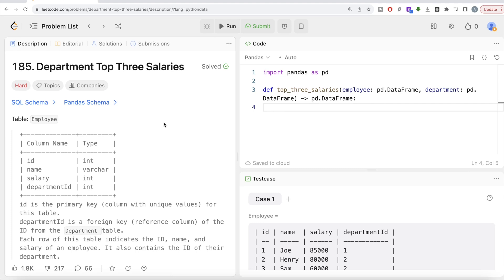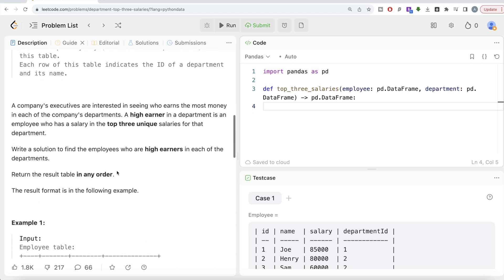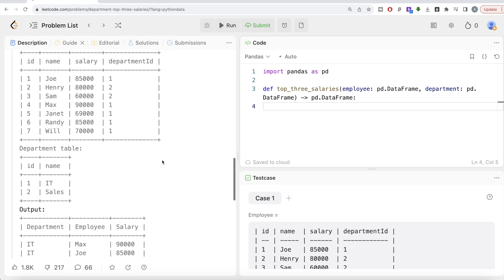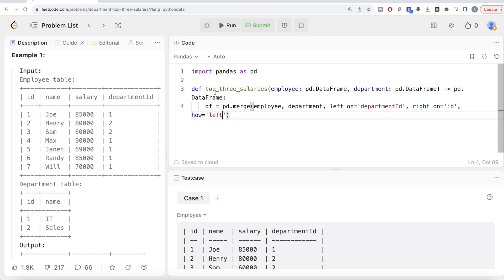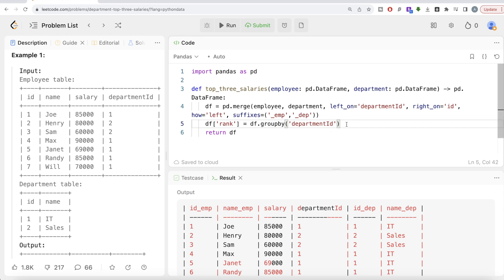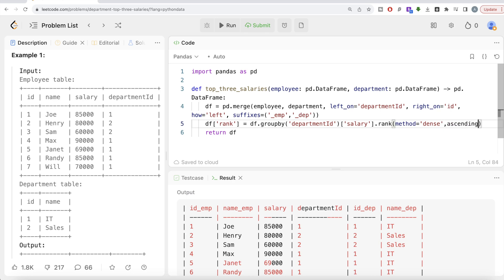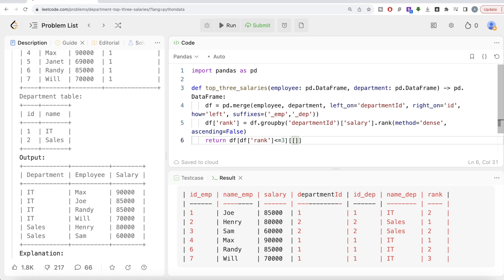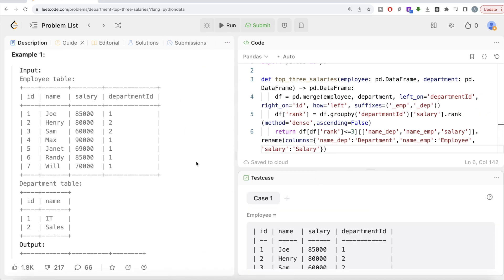Leetcode 185 - Department Top Three Salaries - Python Solution | FAANG Interviews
- Pandas Schema:
employee = pd.DataFrame(data, columns=['id', 'name', 'salary', 'departmentId']).astype({'id':'Int64', 'name':'object', 'salary':'Int64', 'departmentId':'Int64'})
data = [[1, 'IT'], [2, 'Sales']]
department = pd.DataFrame(data, columns=['id', 'name']).astype({'id':'Int64', 'name':'object'})